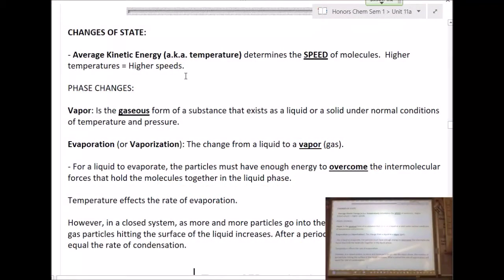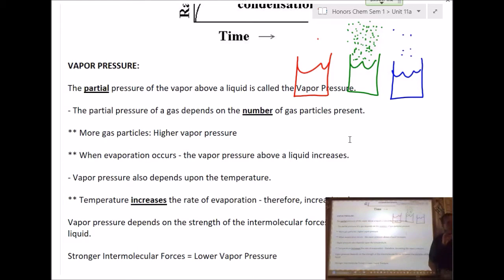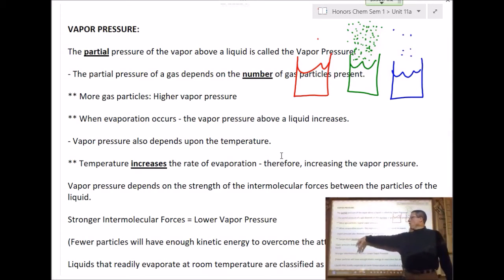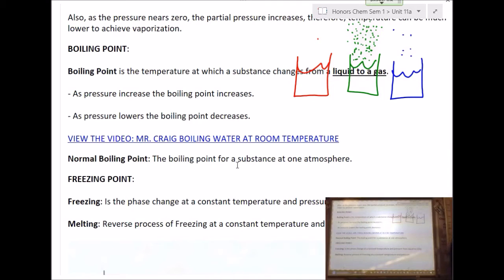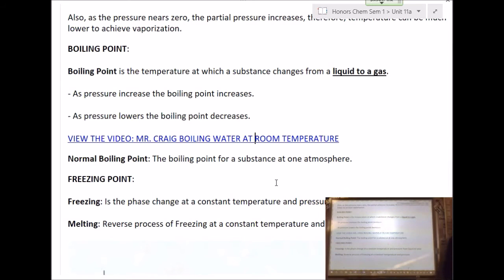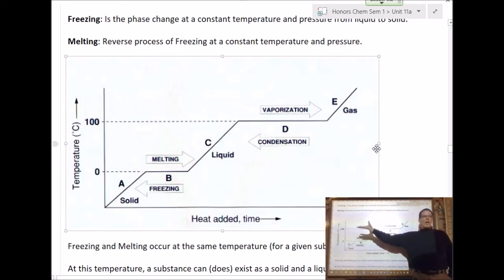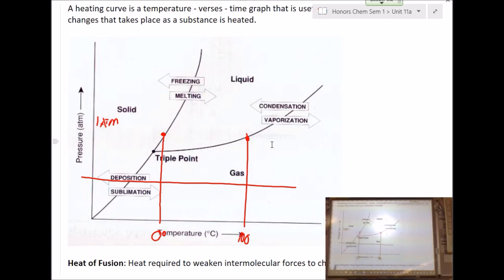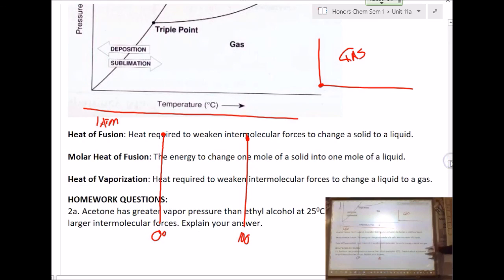Unit 11, States of Matter, Intermolecular Forces, lecture #2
This video discusses Changes of State and how IMFs play a role in the phase the substance is in at a given temperature and pressure.